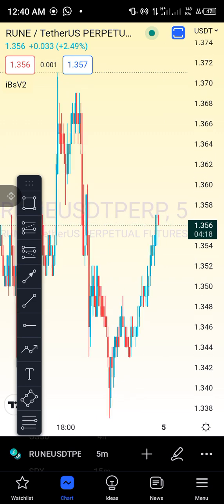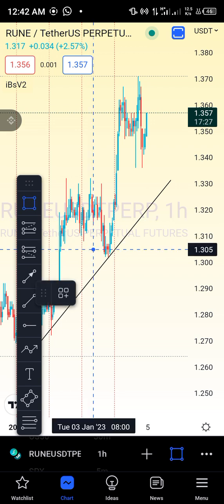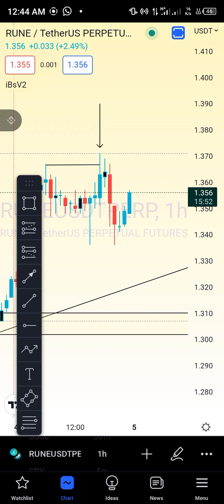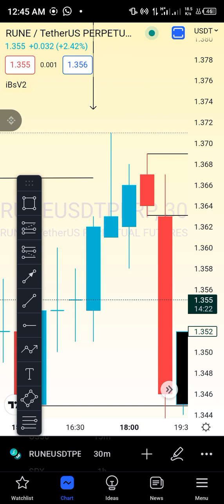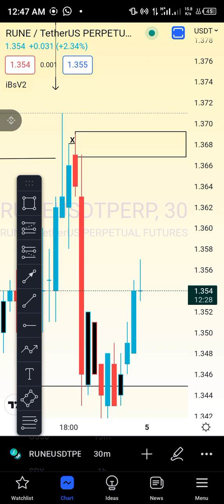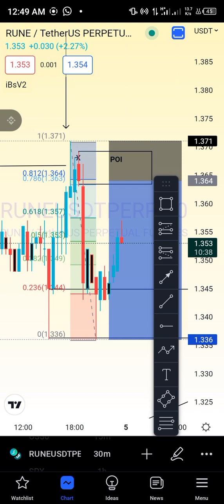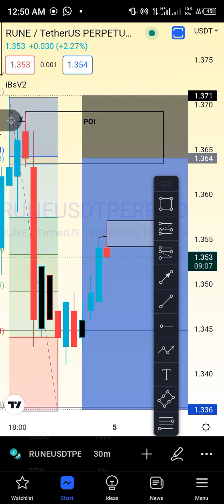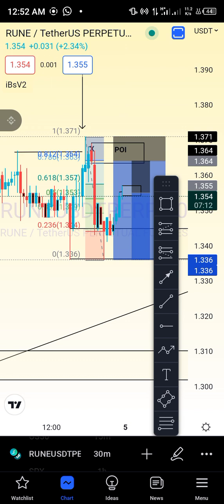How to find entry using multiple timeframes with trading view 💸 [Futures 101]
In this video we will be showing you how to find entry using multiple timeframes with trading view 💸

keys:
Trend lines

Hope you enjoyed the session 🥰